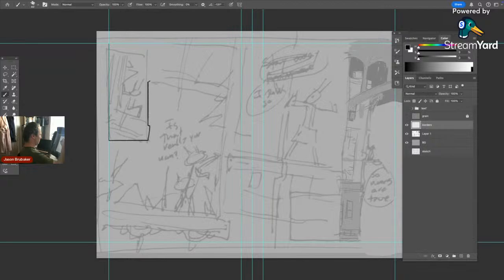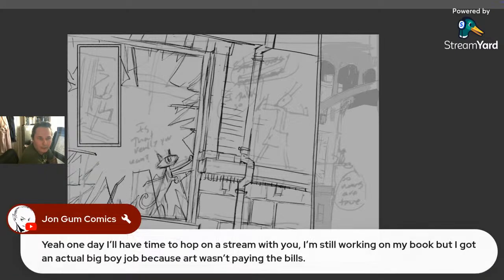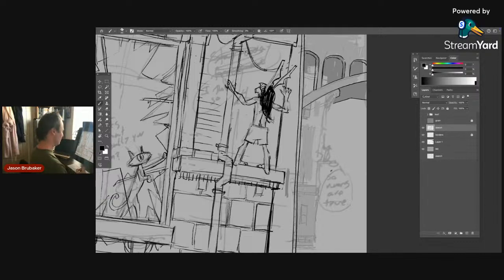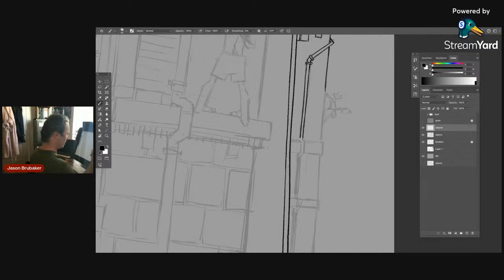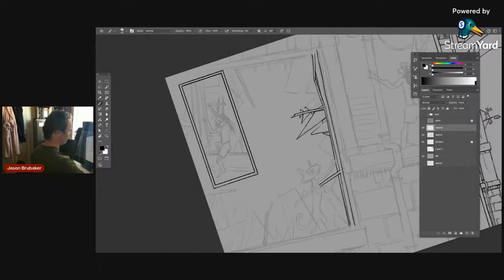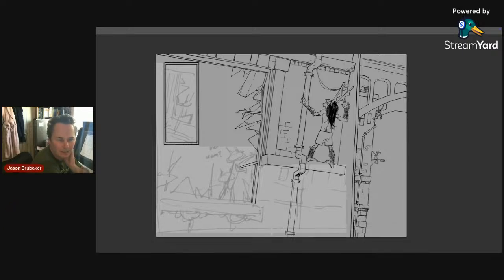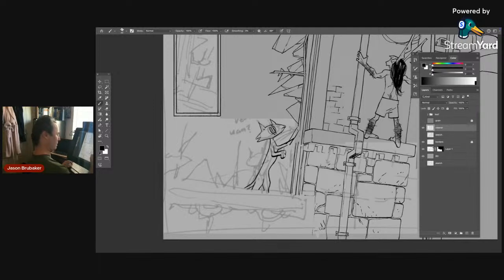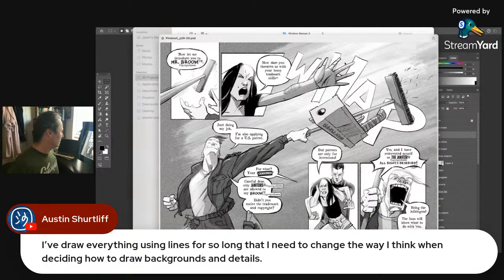BREAKING NEWS: Comic Artist Found Drawing!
Hi I'm Jason Brubaker and I'm working on the upcoming graphic novel series called Phobos. Join me as I draw!